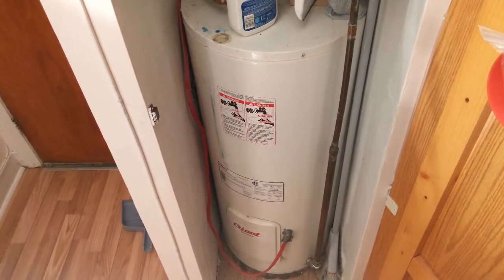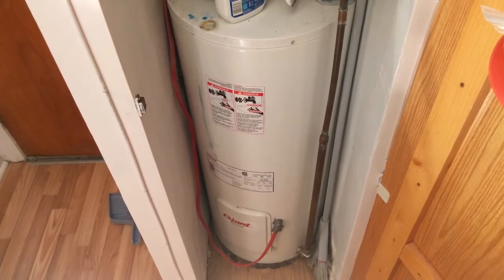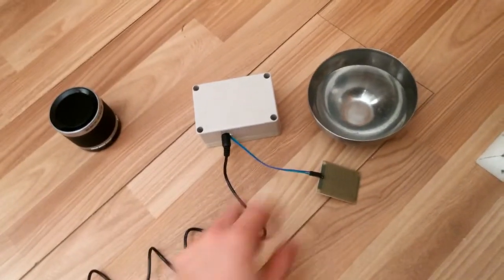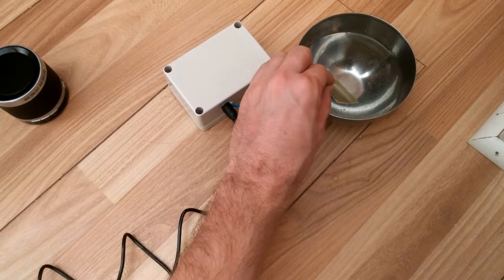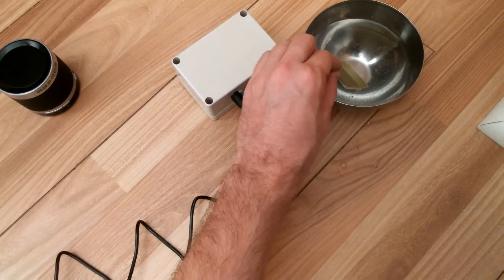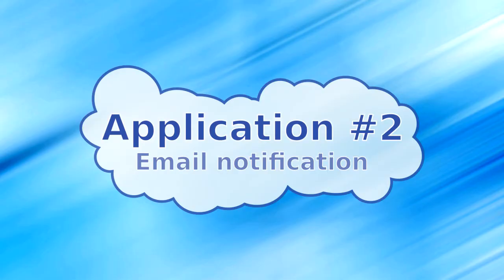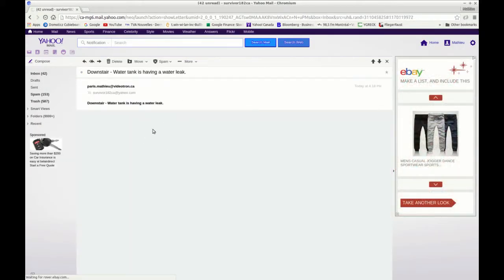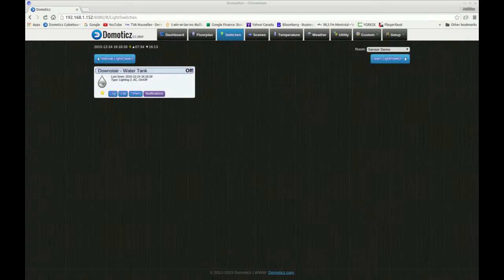IOT Securite - Flood Detection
Application that can be done with a flood sensor.

IOT Securite : Tell us what you want and we will find a solution for you.